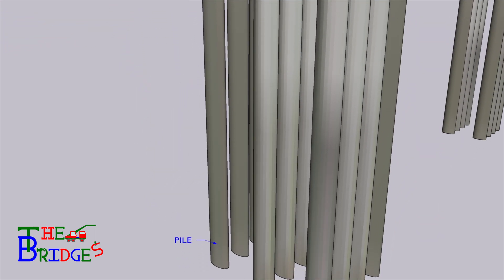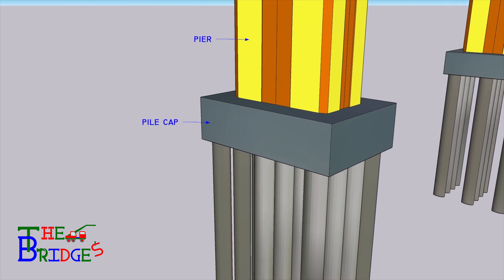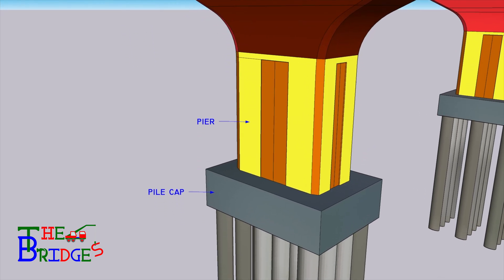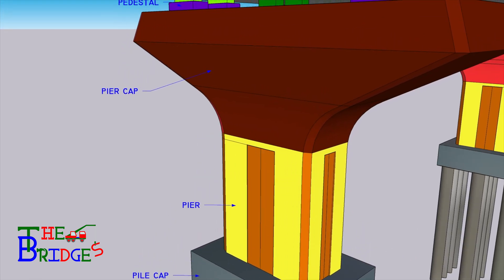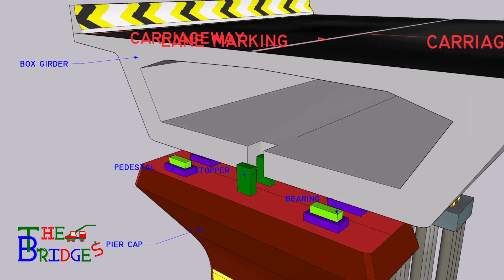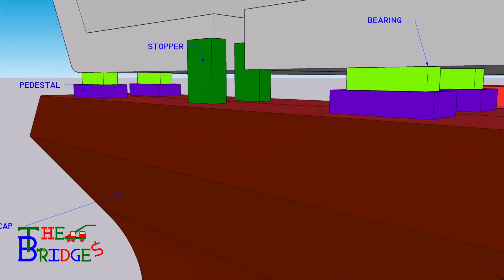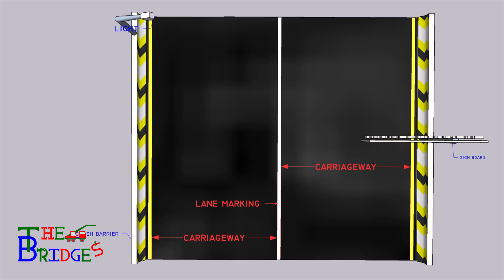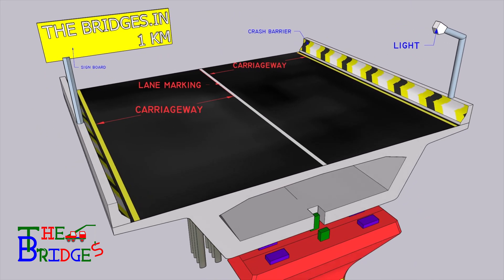OVERVIEW OF BRIDGE STRUCTURE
About the basic elements of bridge structure